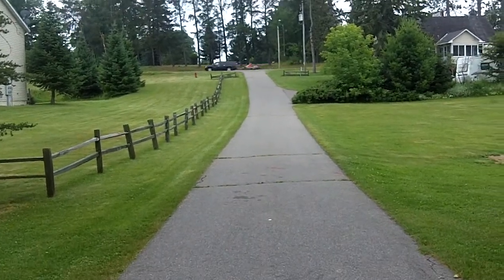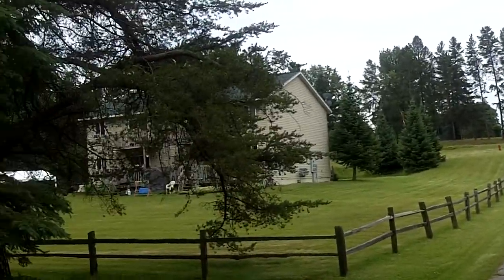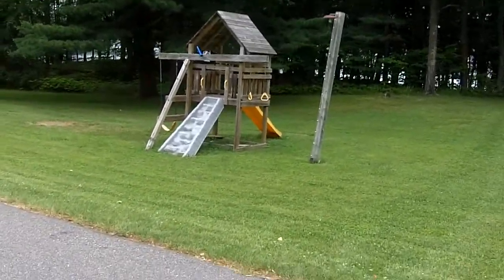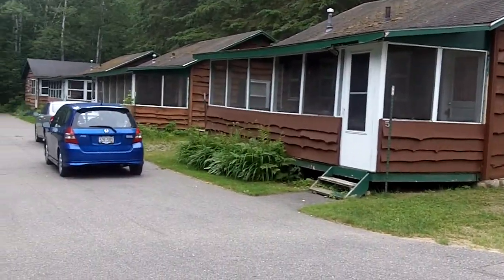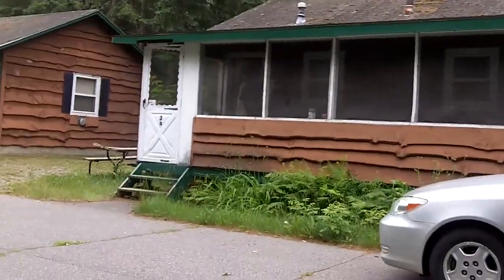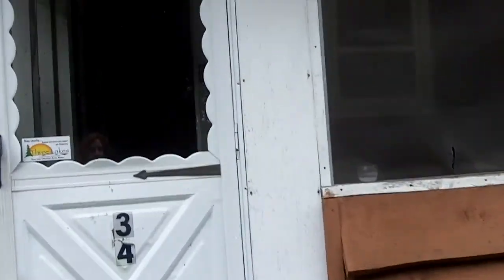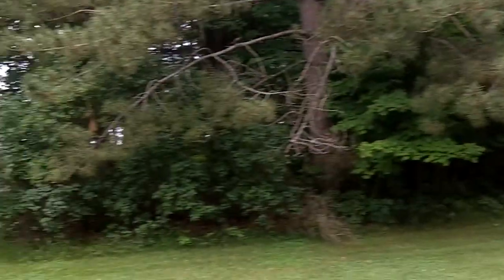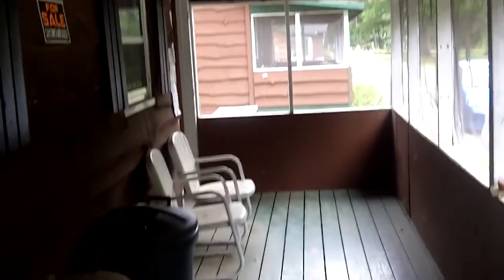Maple Shores Video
Maple Shores Condo Unit 4 Walking Tour.